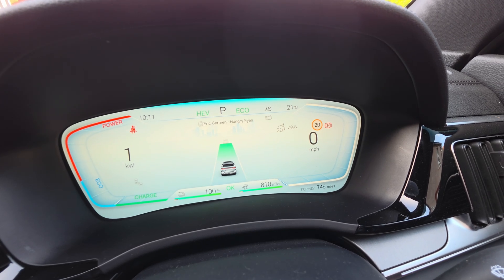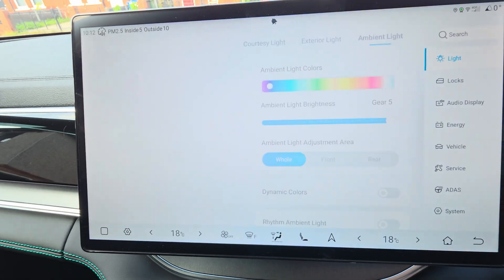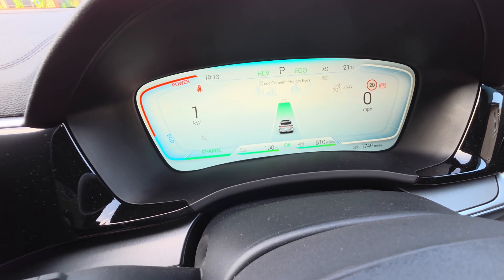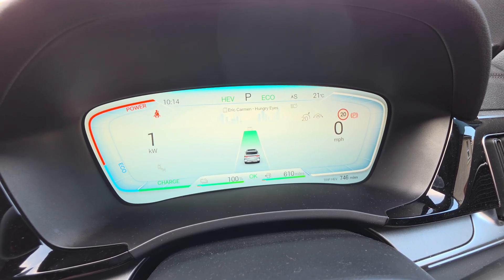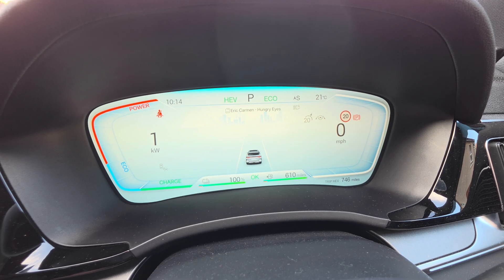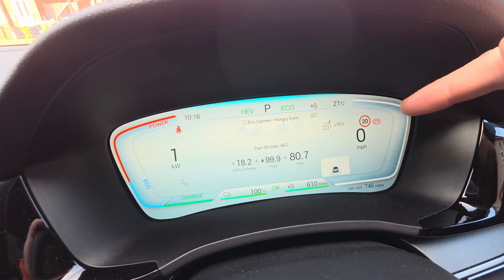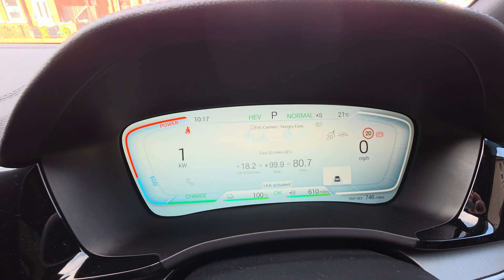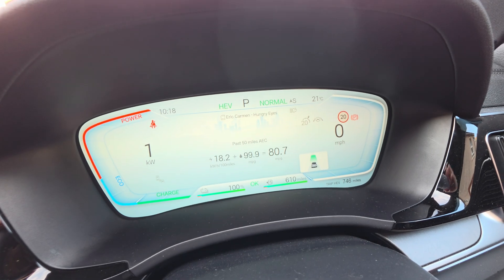BYD Seal U DM-i | Engine Break-In Guide (Step-by-Step) 4K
Unlock the full potential of your BYD Seal U DM-i with the right engine break-in procedure! 🚗⚡
In this video, we walk you through the essential steps to ensure your engine and hybrid system deliver maximum performance, efficiency, and longevity.

✅ What you’ll learn:

Why engine break-in is important for the Seal U DM-i

Recommended driving speeds & RPM limits during the first 1,243 miles

Acceleration and braking tips for smooth component adaptation

Hybrid system considerations (EV vs ICE usage)

Maintenance checks to keep your vehicle in peak condition

🔧 Following these guidelines will help:

Improve fuel efficiency

Reduce long-term wear

Extend your engine’s lifespan

Optimize hybrid performance

⚠️ Always refer to the official BYD owner’s manual for the most accurate and vehicle-specific recommendations.

💬 Have questions about your BYD Seal U DM-i? Drop them in the comments below — I’d love to help!

For all your BYD Accessories